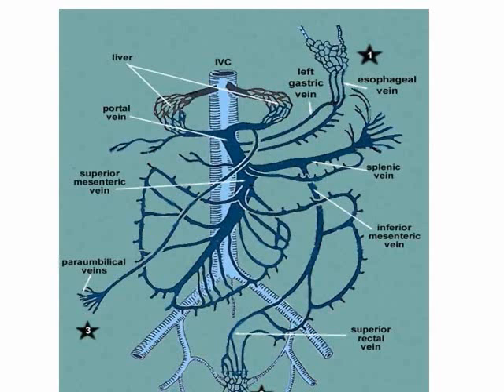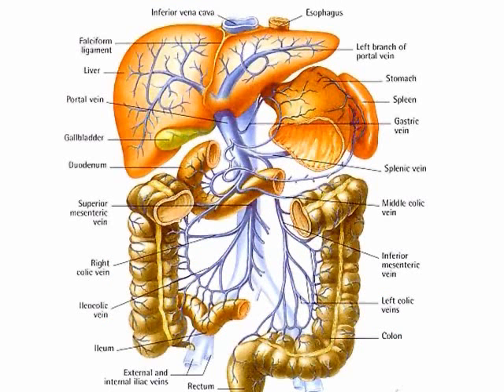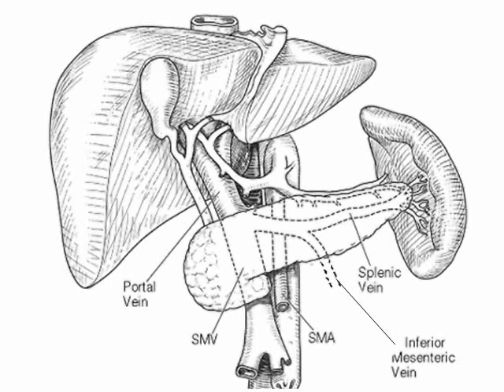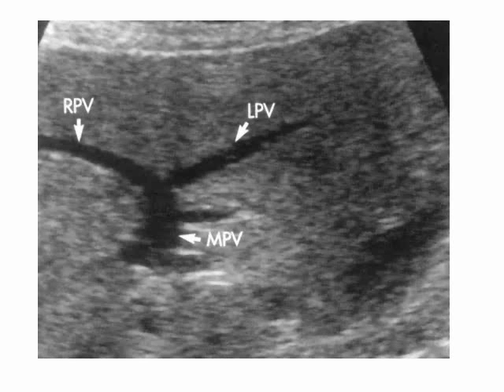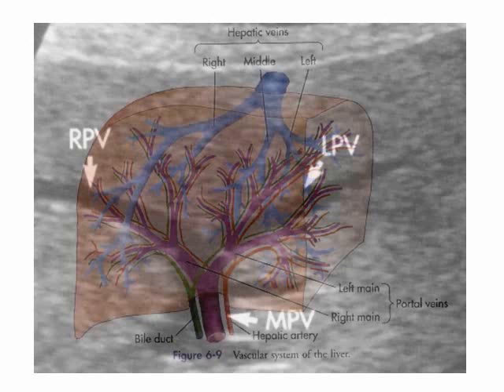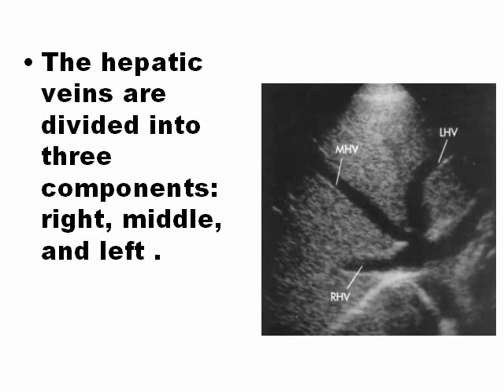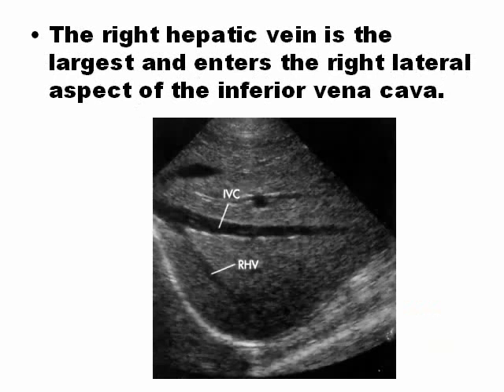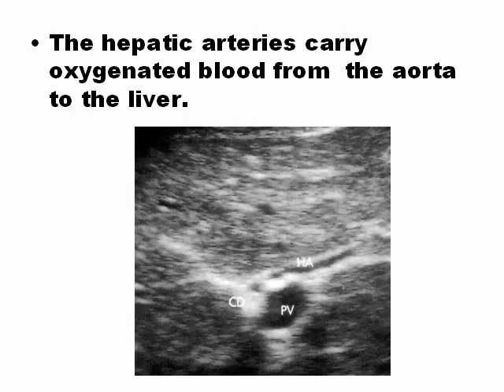LIVER ULTRASOUND ANATOMY 4.wmv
Review of the anatomy of the liver for sonography.